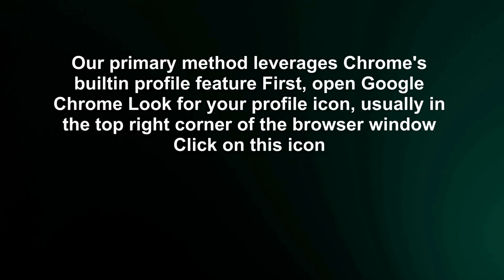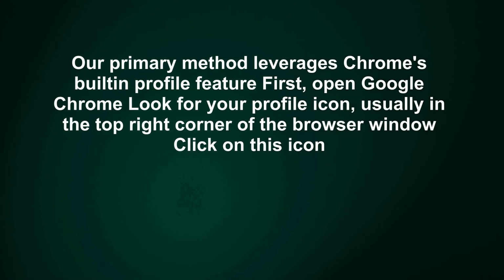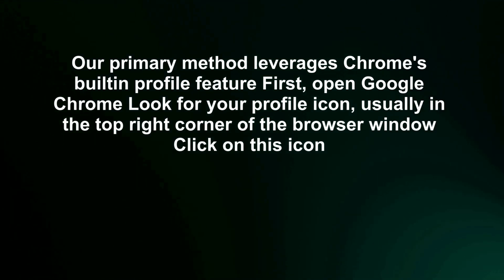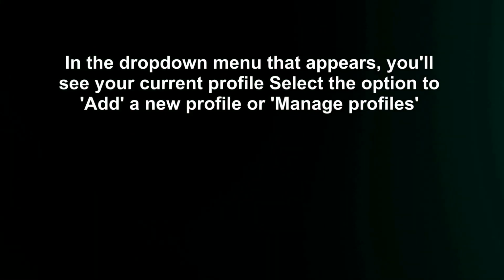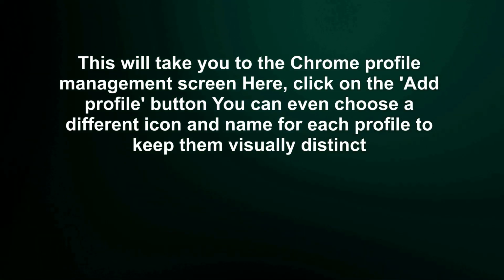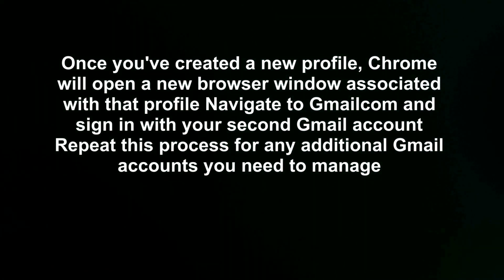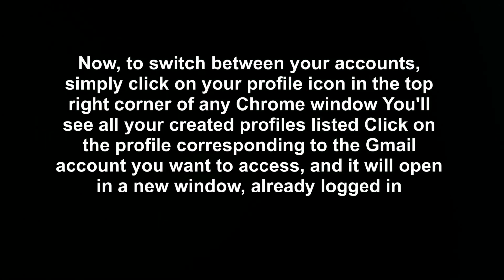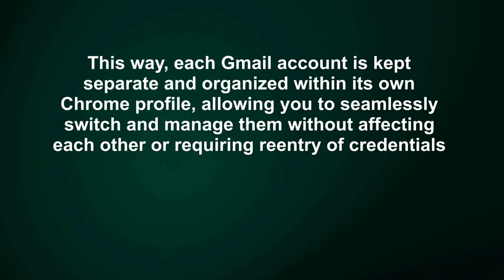How To Login To Multiple Gmail Accounts On PC & Laptop - GUIDE!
How To Login To Multiple Gmail Accounts On PC & Laptop guides you through managing multiple Gmail accounts simultaneously on your computer. Learn how to use Chrome's profile feature or third-party extensions to easily switch between accounts without logging in and out, streamlining your workflow and enhancing productivity.

00:00 Intro
00:09 Leveraging Chrome's Built-in Profile Feature
00:18 Accessing the Profile Icon
00:25 Adding a New Profile or Managing Profiles
00:34 Creating and Customizing New Profiles
00:44 Signing into Additional Gmail Accounts
00:56 Switching Between Chrome Profiles
01:08 Seamless Account Management
01:19 Streamlining Workflow and Boosting Productivity